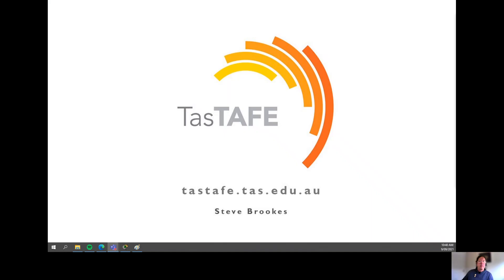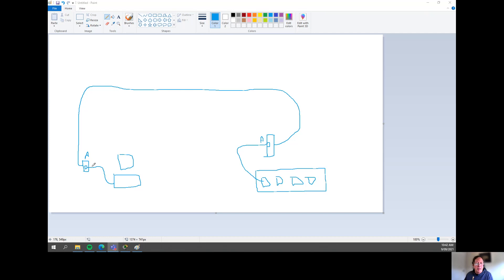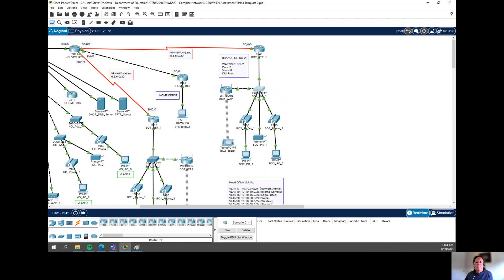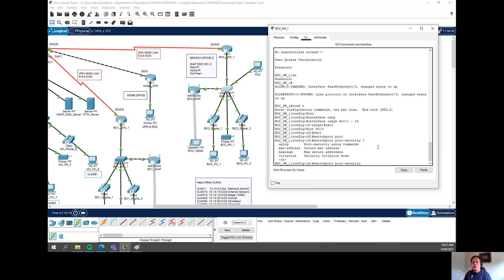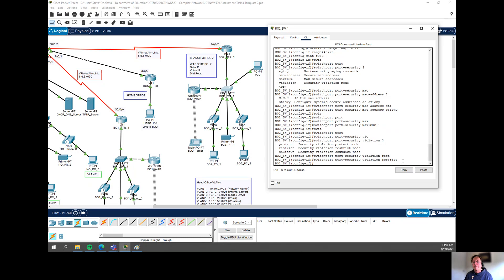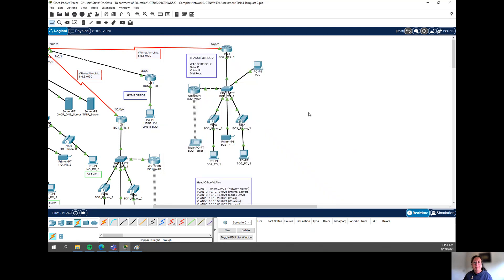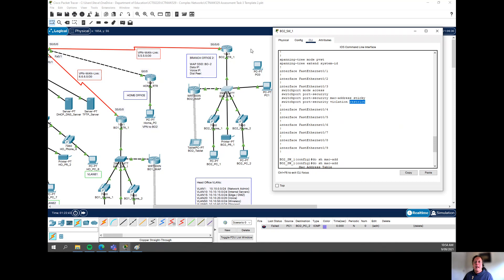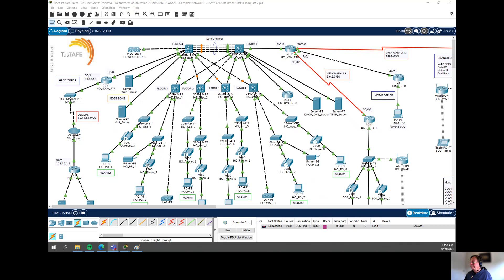Configuring Port Security on Cisco Switch in Packet Tracer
The theory behind setting port security and how to configure port security in Cisco switches in Packet Tracer.

In this video I explain why port security is important in access layer switches and give a demonstration in Packet Tracer on how to configure it for a single port or a range of ports. Also test to ensure security is actually working as it should.